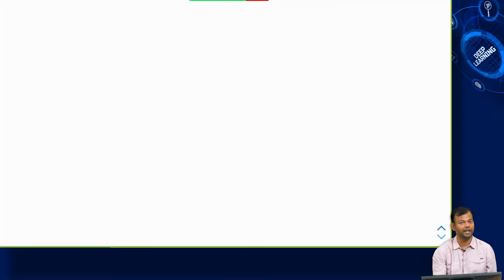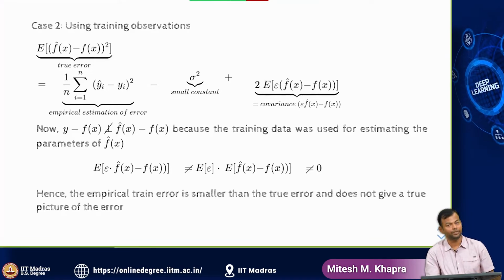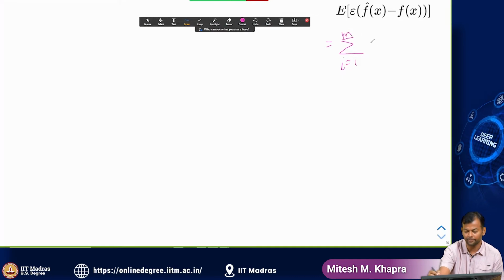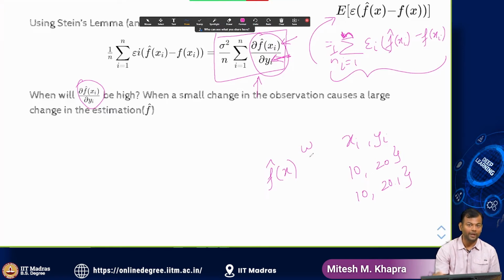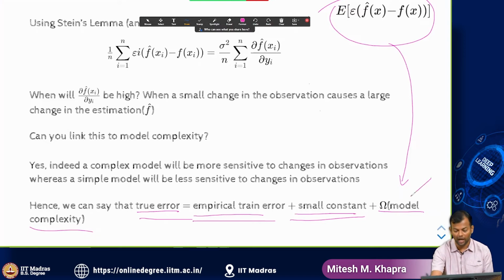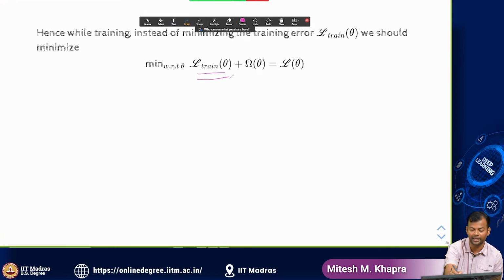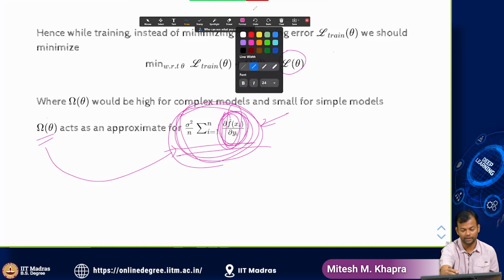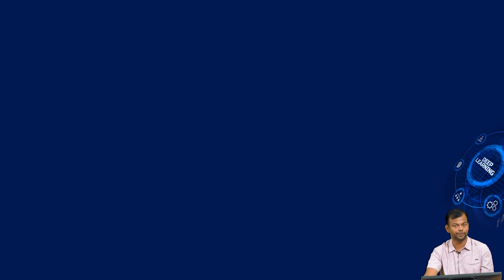L49: True error vs model complexity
Video Overview
In this video, we explore the relationship between true error and model complexity in machine learning. As a model's complexity increases, the training error typically decreases, but the true error may initially decrease and then increase, illustrating the bias-variance tradeoff. This phenomenon highlights the importance of selecting an optimal model complexity to balance underfitting and overfitting, ensuring the model generalizes well to unseen data.